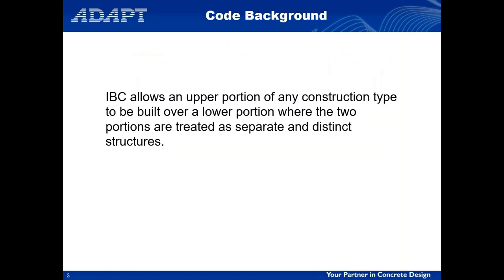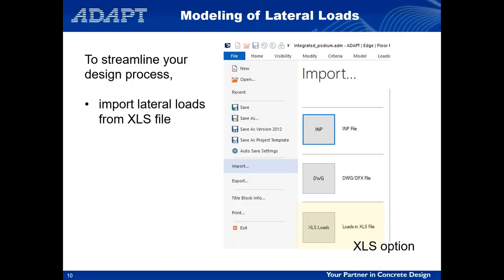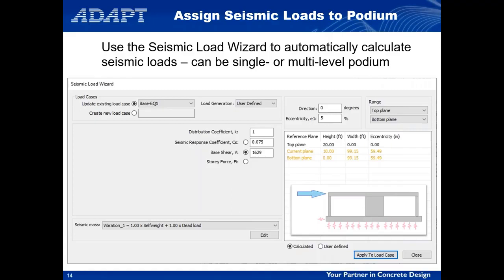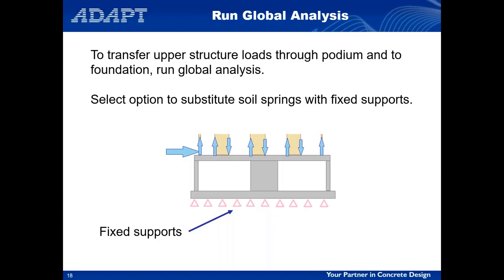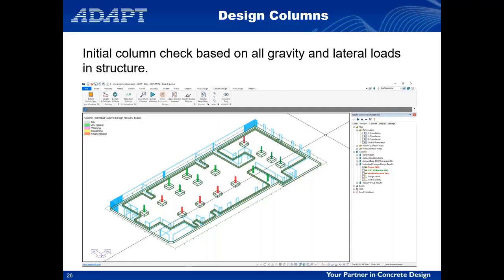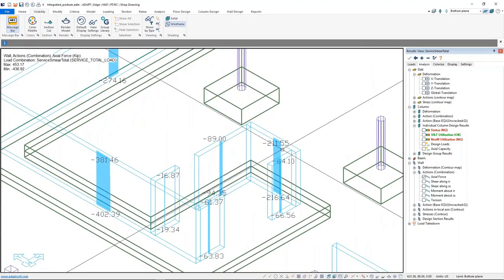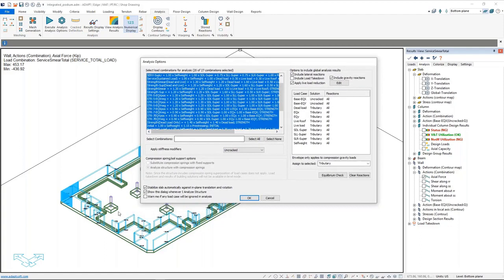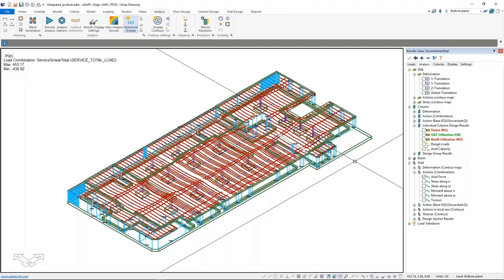Webinar Efficient and Integrated Design of Podiums in ADAPT Builder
In this video, learn how to model, analyze and design podium structures in ADAPT-Builder.